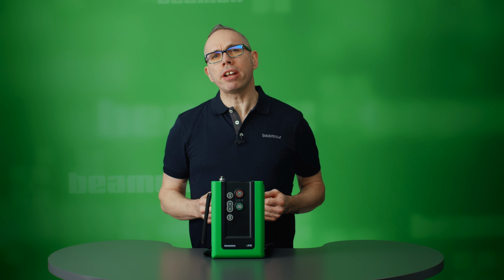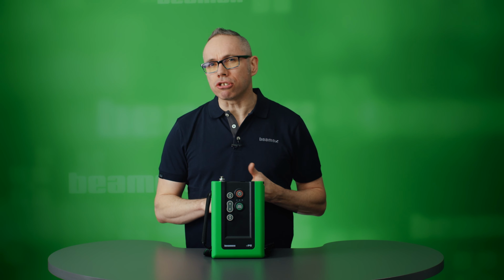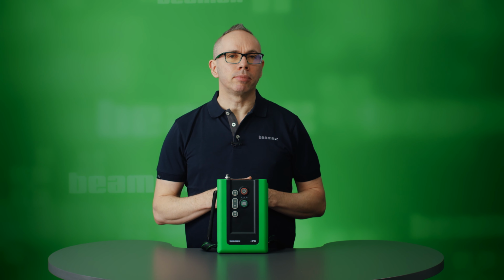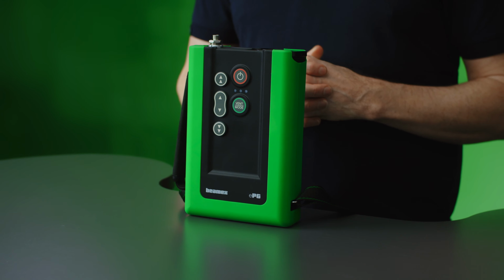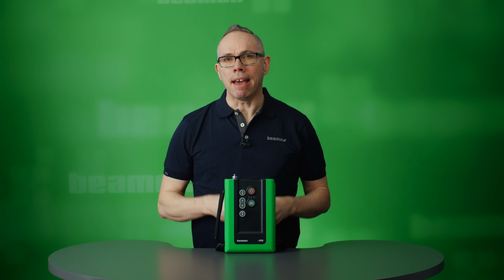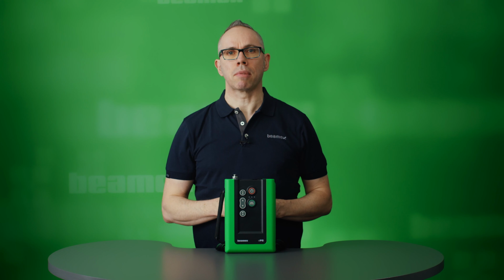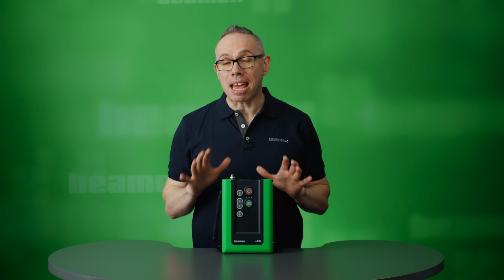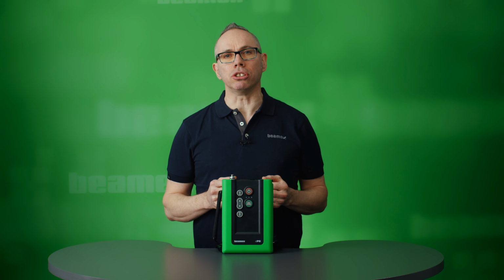Introducing the Beamex ePG Electric Pressure Pump and Controller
In this video we will show you the new Beamex ePG electric pressure pump, that can replace your pressure hand pump and make your life much easier.

At Beamex we have provided solutions for pressure calibration over 40 years.
You may already know the Beamex PG series of calibration hand pumps.

When you do pressure calibrations, you need to have some way to generate a pressure that is then supplied both to the device under test and to your reference standard or calibrator.
In process industry you often you do the work out in the factory field, so you need a portable pressure generator.

A pressure hand pump is commonly used.
A hand pump is nice, but when you need to generate a bit higher pressure or you need to do it several times per day, it is pretty hard work, and it takes a lot of time to pump.

Let me show you our new product: Beamex ePG – Electric Pressure Pump and Controller.
The Beamex ePG is a portable, battery-operated pressure pump for industrial pressure calibration applications. It provides pressure range from 85 % vacuum up to 20 bar (300 psi).
It provides a really easy and quick way to generate pressure or vacuum.

Let’s take a look at the ePG.
Here we have the: battery pack, pressure output connector, hand strap, shoulder strap, and the front face buttons - power, vent/mode, coarse and fine adjustment arrows up and down.
The ePG is very simple and easy to use, just use the backlit coarse and fine adjustment buttons to generate the required pressure or vacuum.
The robust ePG is made for field use and it is water and dust proof. The pump can be easily held and operated with one hand while working in the field. The shoulder strap allows you to carry it or hang it.

You can use the ePG pump with any pressure calibrator, even a non-Beamex one.
So, there is no need to buy a new pressure calibrator, you can use the one you already have.
Just replace your hand pump with the ePG, and you have made your life so much easier.

The ePG has a powerful, rechargeable, field-replaceable battery pack.
The battery has a status check feature, so you can always check battery before going to work.
The battery provides a long operation time, and it can be quickly charged either inside the pump when you are using it, or separately.
And as the battery is field replaceable, you have a spare battery with you and replace it when needed.

Every pump has moving parts that will eventually wear out and need to be replaced, such as sealing rings.
We made the ePG so that you can do the common service tasks by yourself. With the provided instructions you can open the open and change the parts with the service kits available.
And even if you would have to send the pump for service, you can still keep using your calibrator as the pump is not built inside the calibrator.

If you have a Beamex MC6 family calibrator, you can connect ePG and MC6 and you have a fully automatic paperless pressure calibration system.
When connected, MC6 will send the required calibration set points to ePG pump, and the pressure calibration process is fully automated.
So, the ePG is not just a pressure pump, it is also an automatic pressure controller and part of your Beamex integrated calibration solution.

To learn more on the Beamex ePG, and to see it in action, please visit Beamex website or watch other videos in Beamex YouTube channel.

Contact your local Beamex sales channel for a product demonstration or quotation